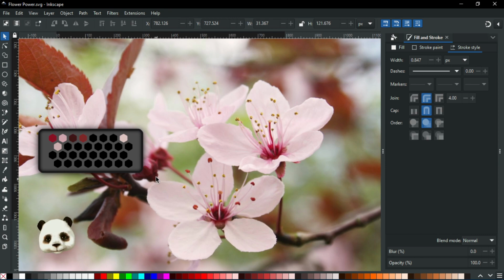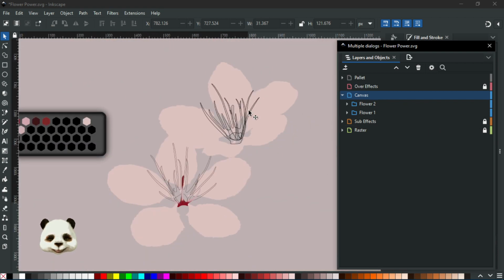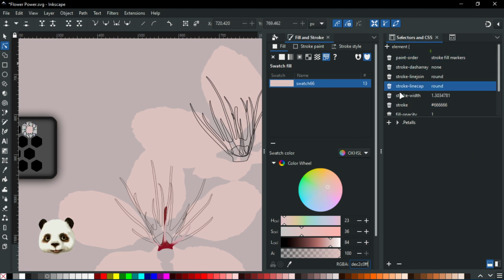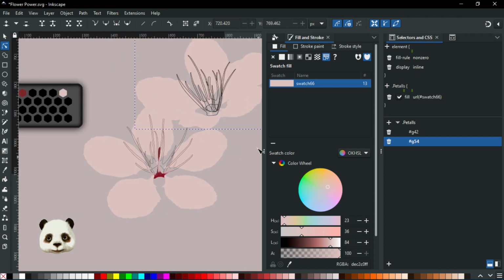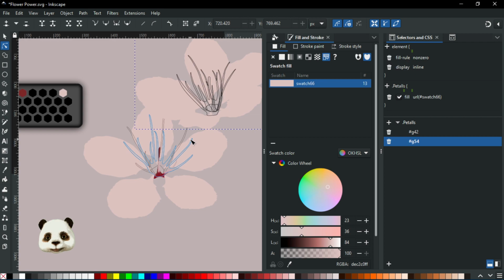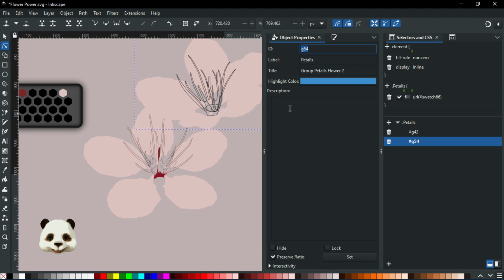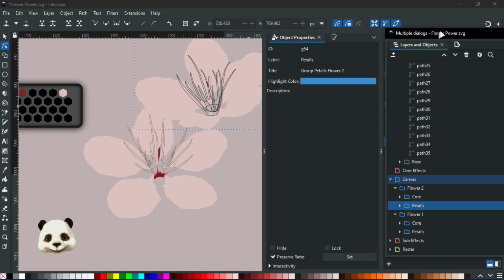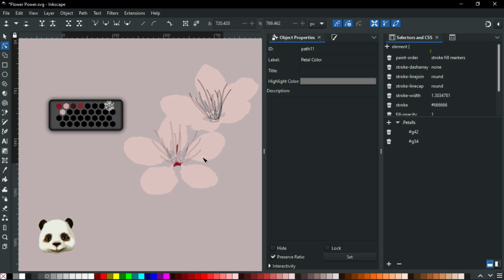Inkscape Flower Power #2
Just a quick pre-workflow thoughts